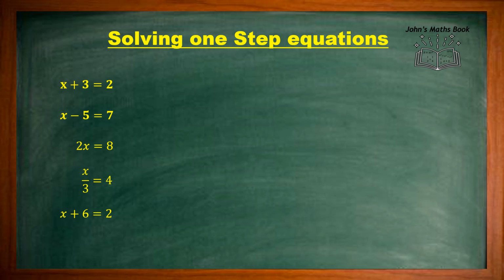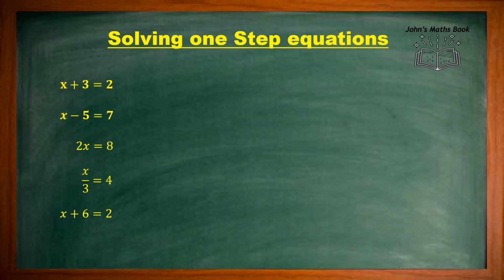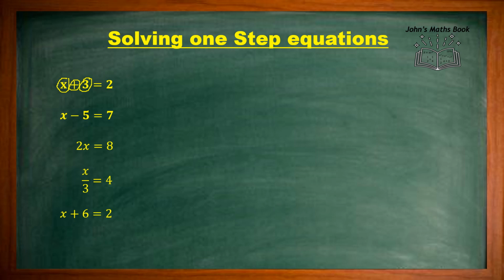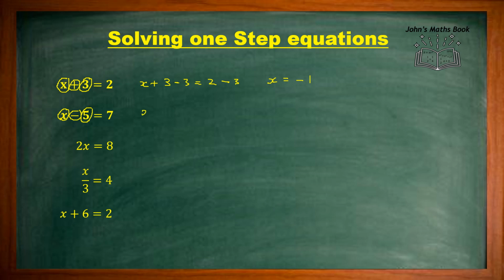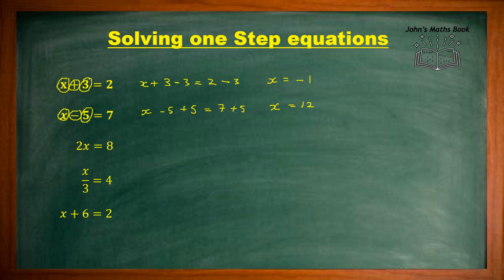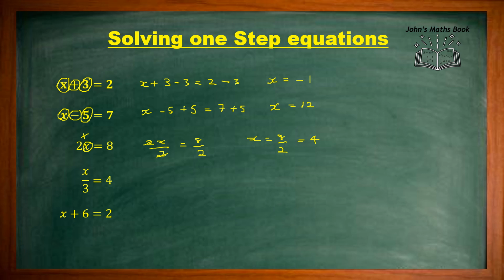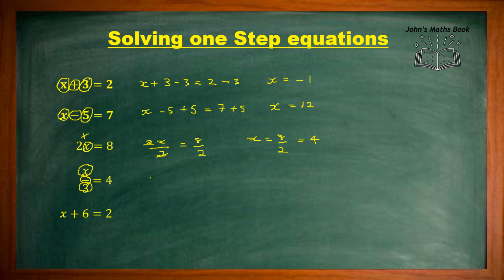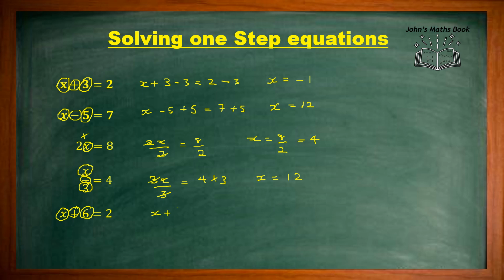How to solve one-step equations | One-step equation steps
This video explains how to solve one-step equation. It explains the steps in isolating the unknown variable to solve the equation.